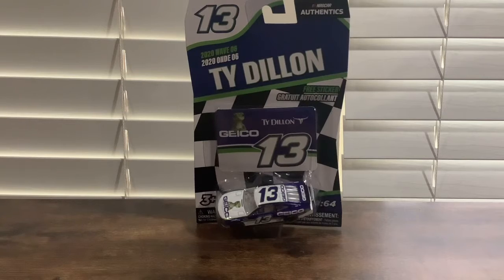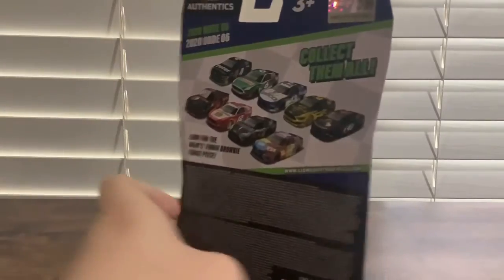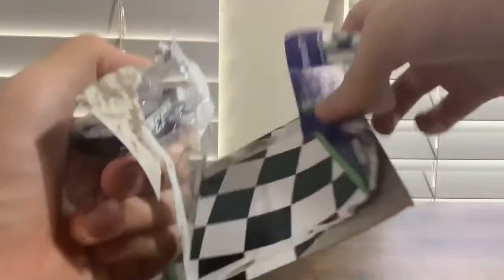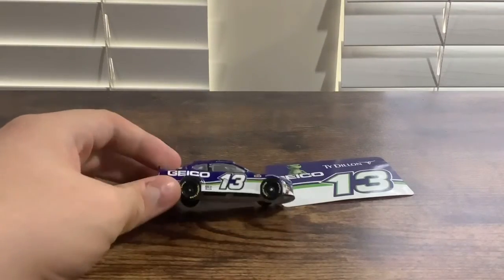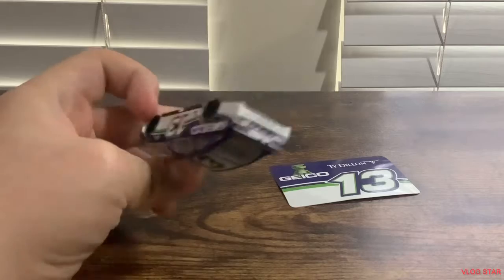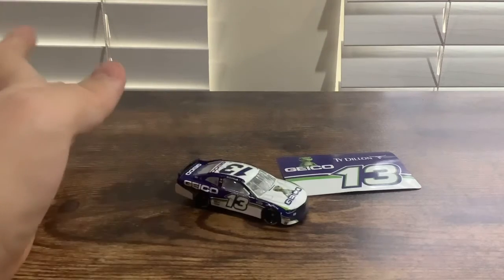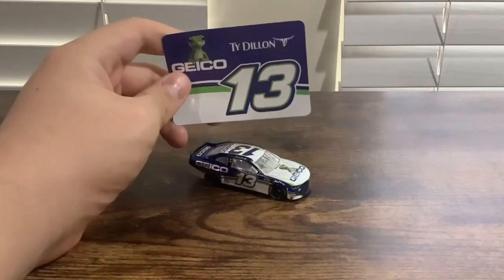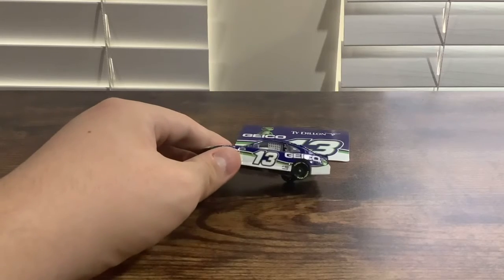Die cast unboxing Ep 200 Ty Dillion 2018 - 2020 car